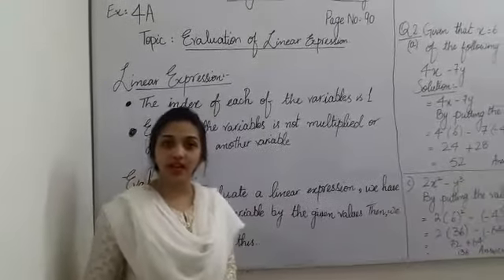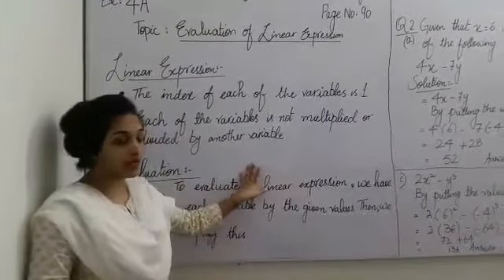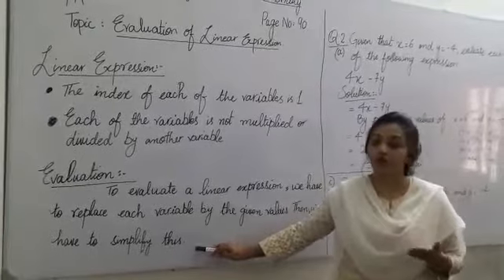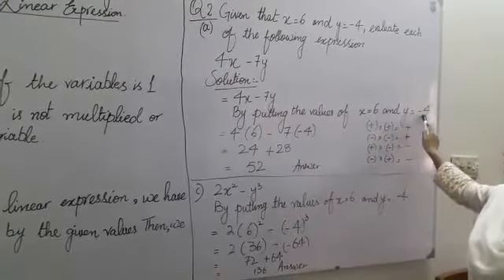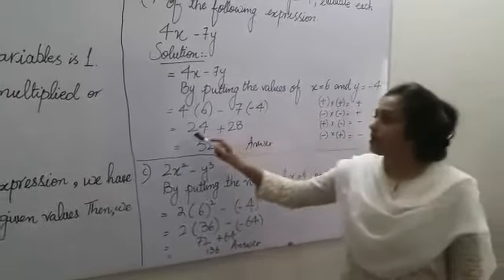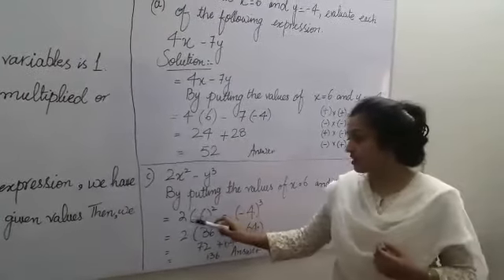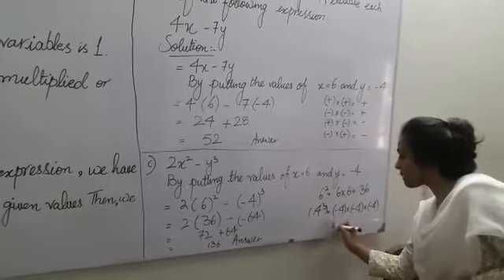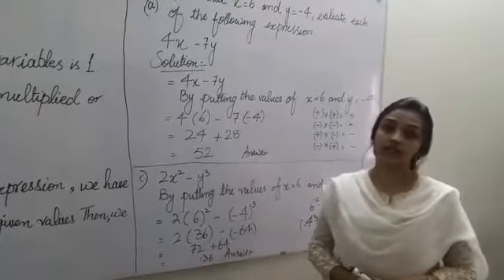Week 22 - Class 6 - Maths Day 1